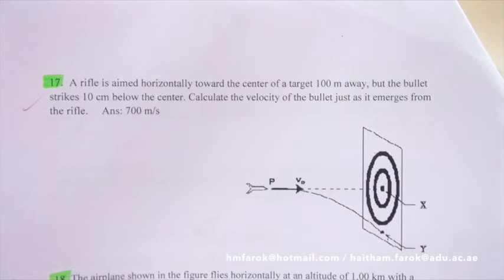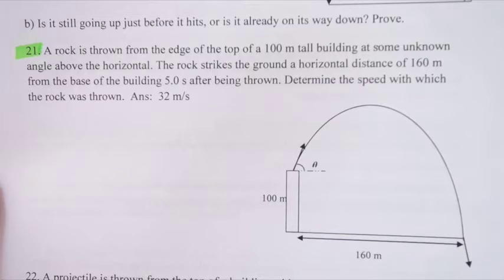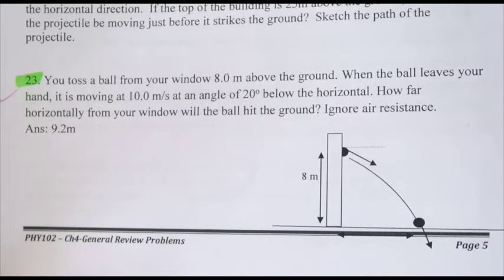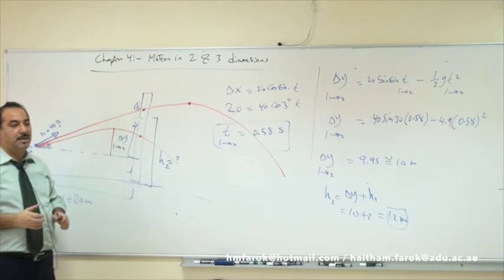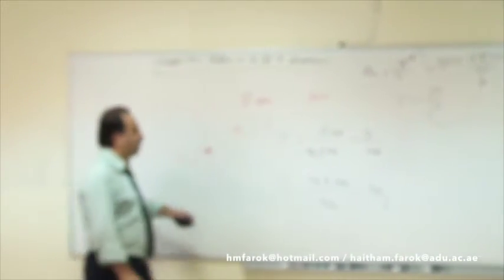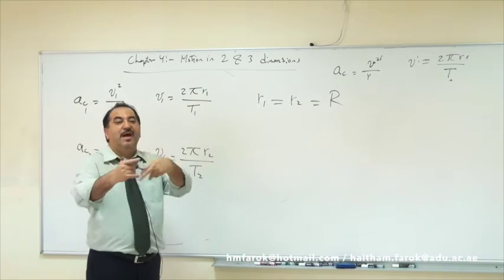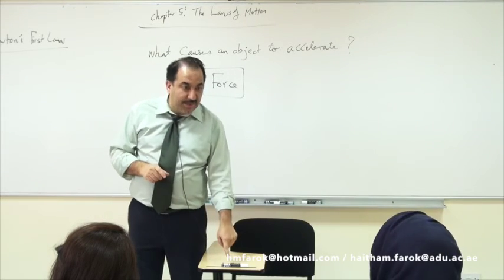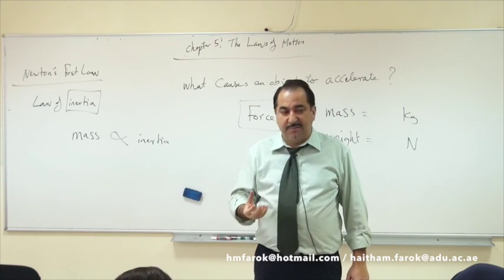Lecture 13. Motion in two and three dimension and Newton`s first law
Problem`s solving session on motion in two and three dimensions, like projectile and uniform circular motion. Also An introduction to Newton`s first law